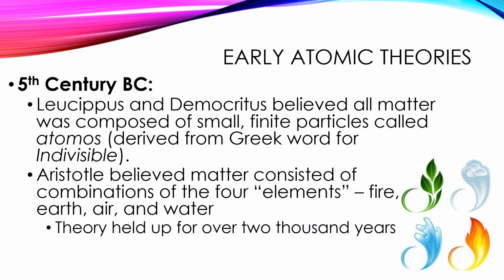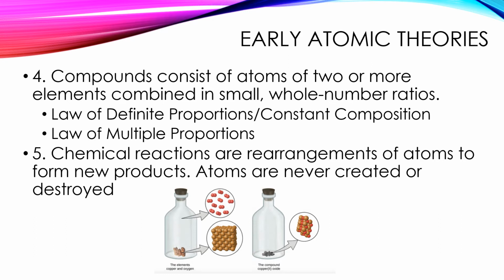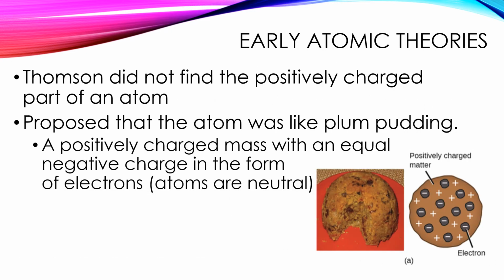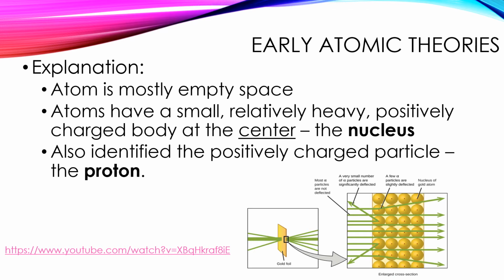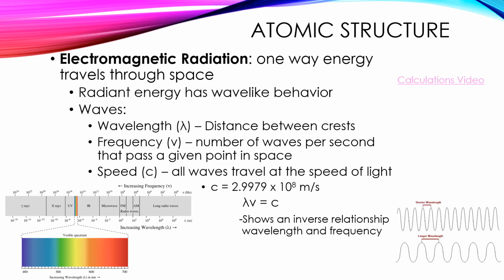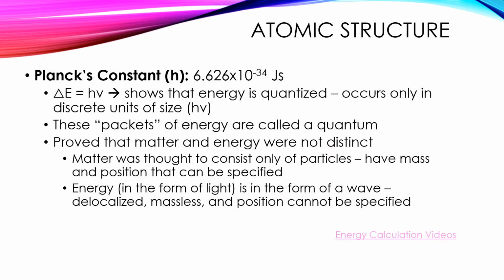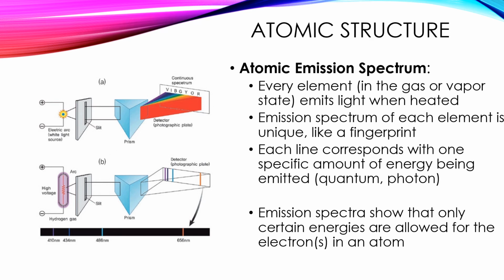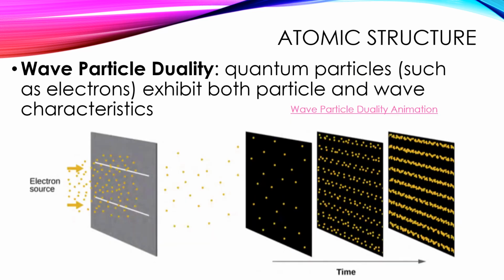Unit 9 Atomic Structure